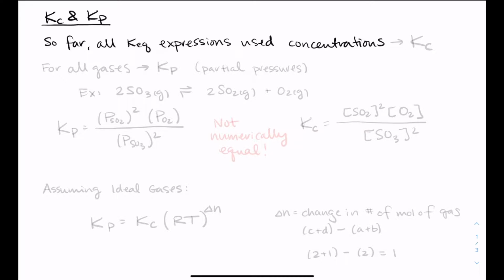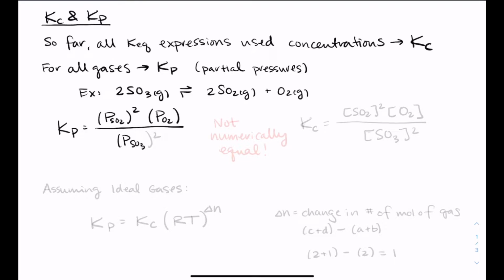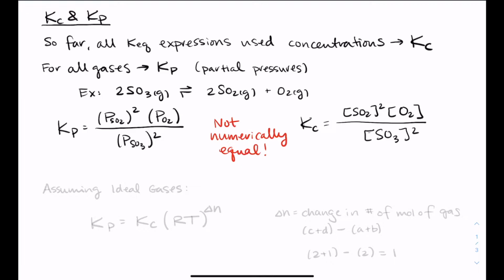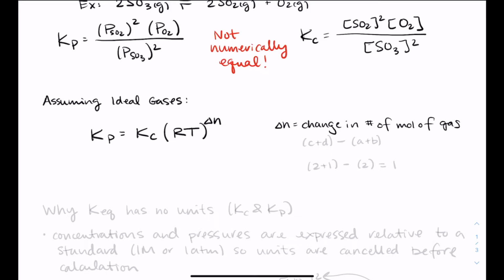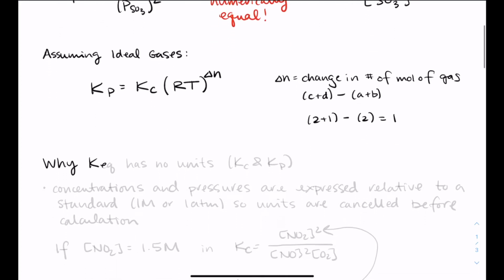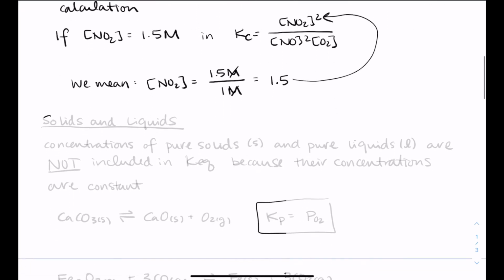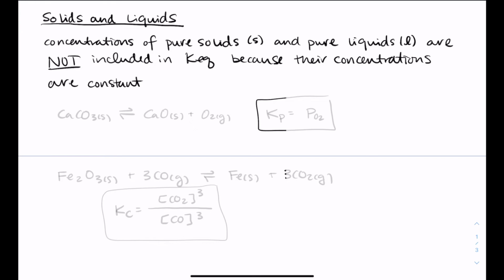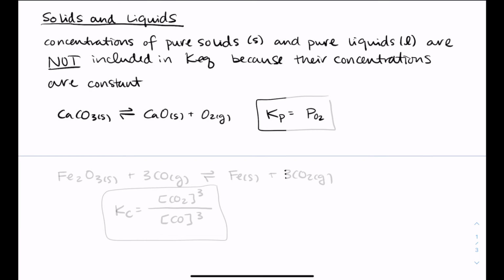Chem 2 Module 1 Part 2 Equilibrium Constant Variations